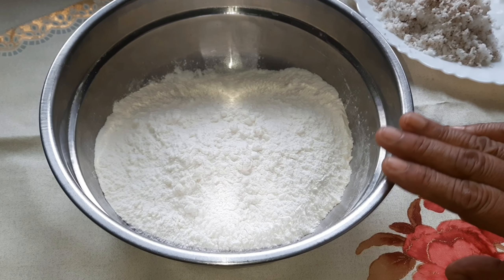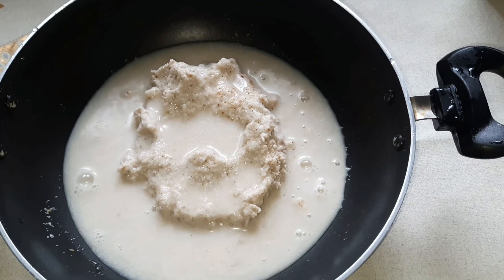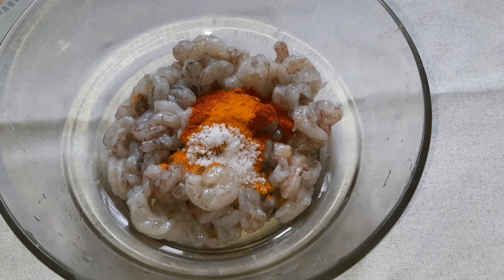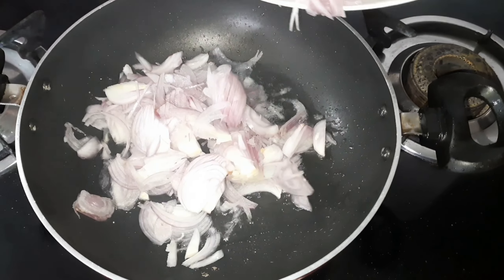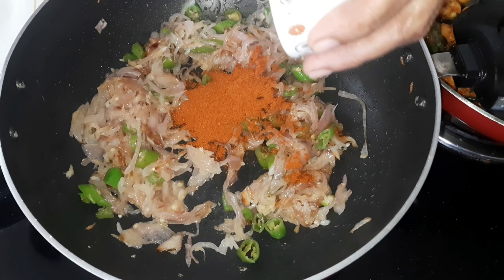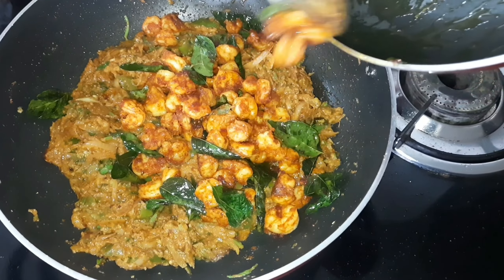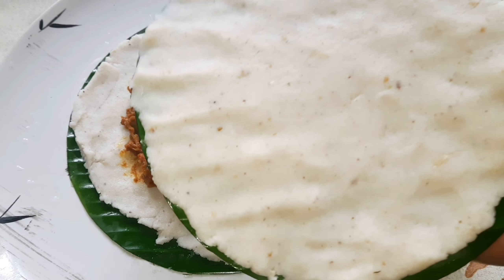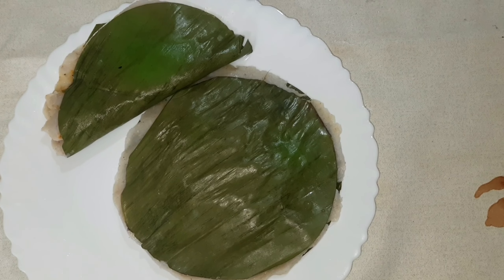Meen Pathiri Recipe / വീട്ടിൽ തന്നെ നല്ല സോഫ്റ്റ്‌ and ടേസ്റ്റി മീൻ പത്തിരി ഉണ്ടാക്കിയാലോ